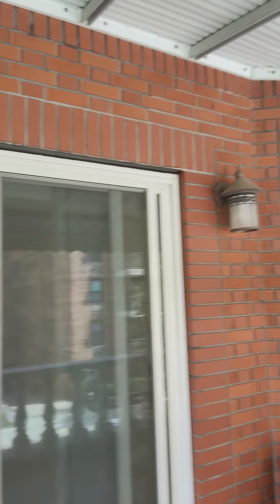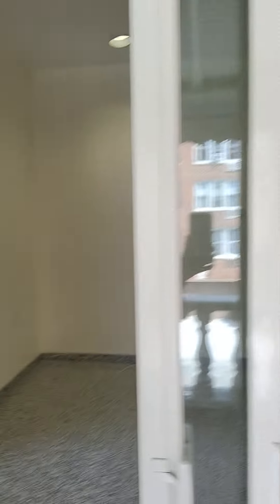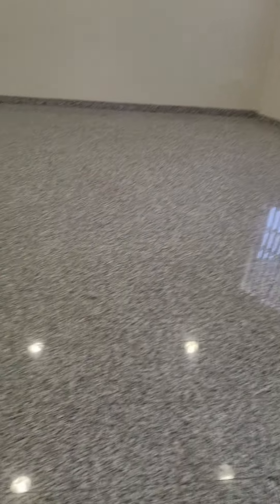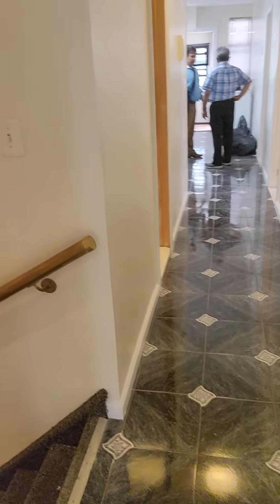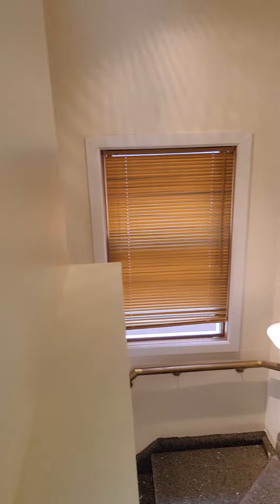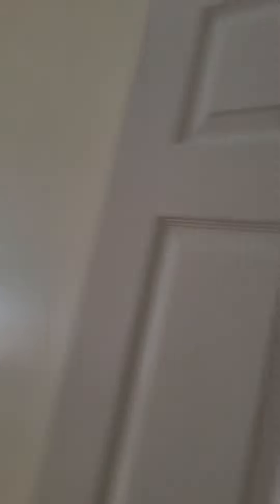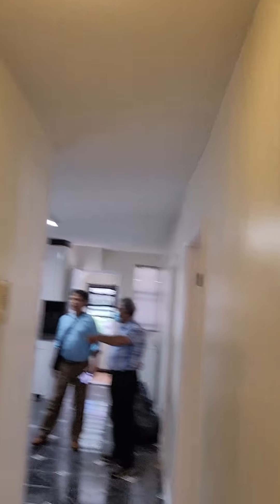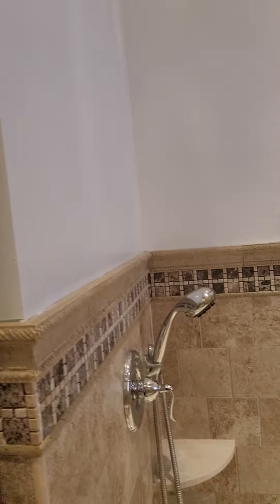SWEET, 3Bedroom, 2, bath on E. 7th St. in Kensington, Brooklyn, NY 11218